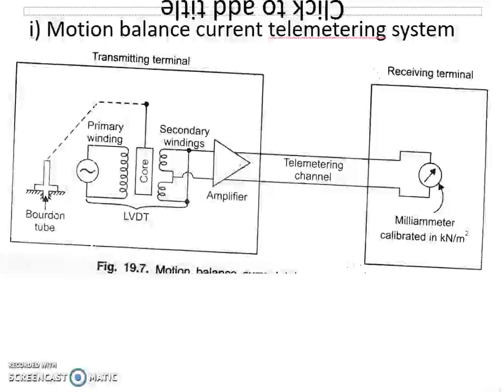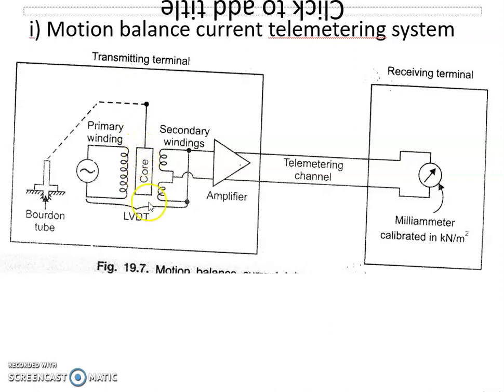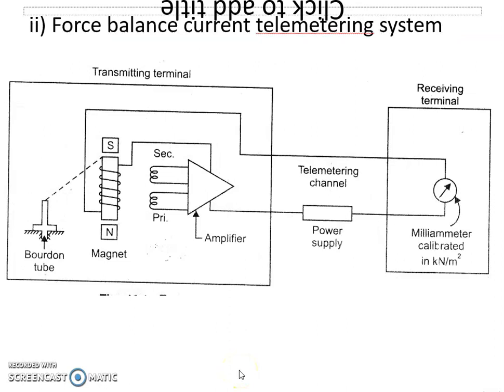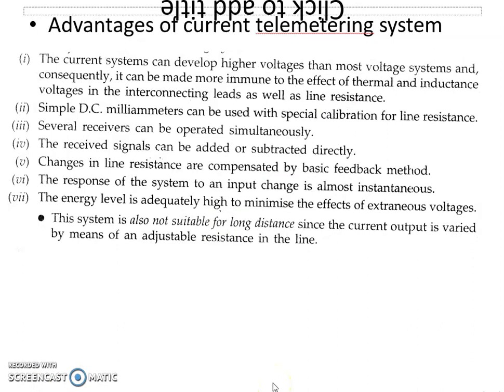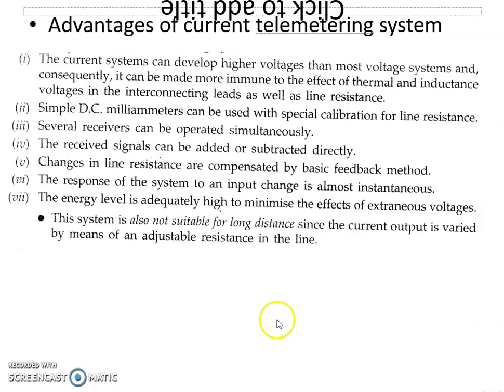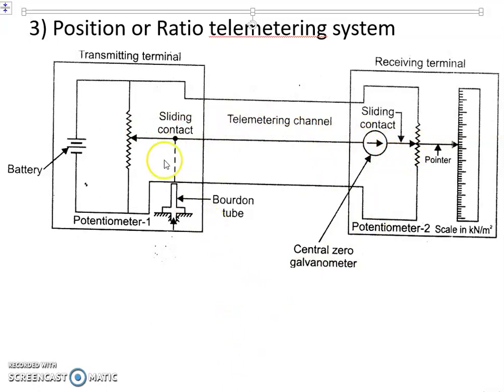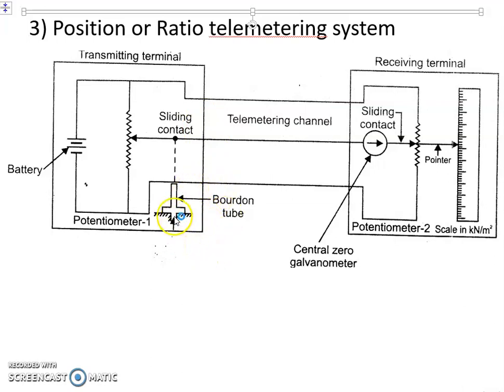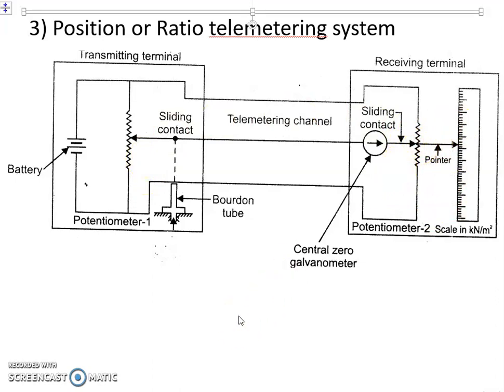Types of Telemetry Systems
Current Telemetry Systems and Position Telemetry System